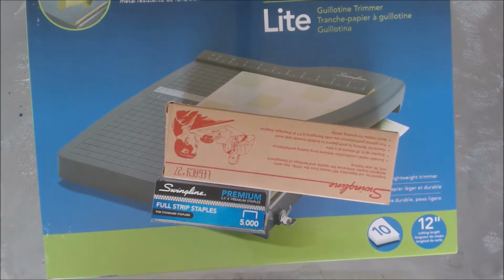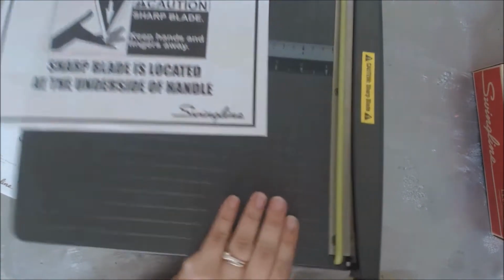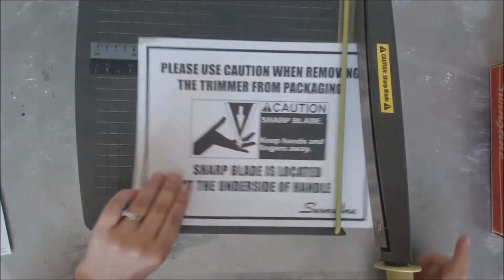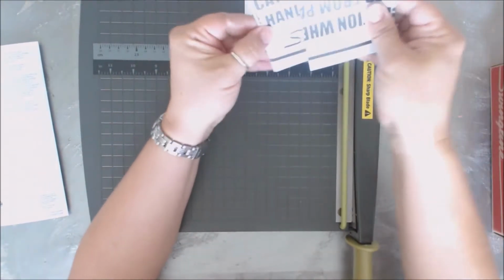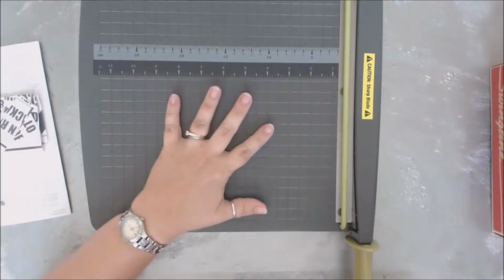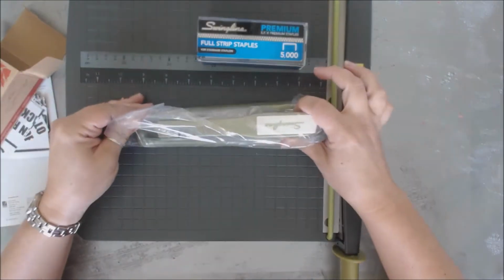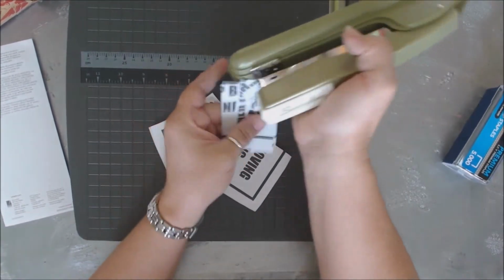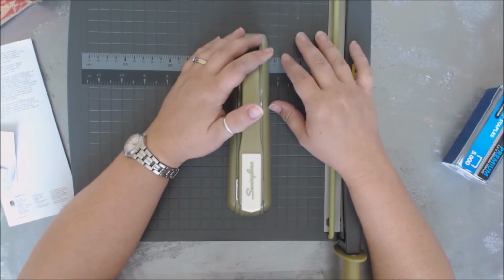Guillotine, Staples, and Swingline!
Check out my amazing haul from Swingline including a new stapler, staples, and an amazing super lite guillotine paper trimmer with a fun demo!  **Supply Links Below**

My videos are all about Lifestyle Crafts including:
Scrapbooking
Cards
Mixed Media
Paper Crafts
Home Decor
Storage and Organization
Technique Tutorials
Stamps
Kid Crafts
General Crafts
Accessories
Homemade Gifts
Art Journals
Product Reviews